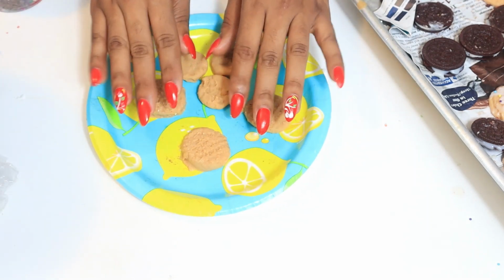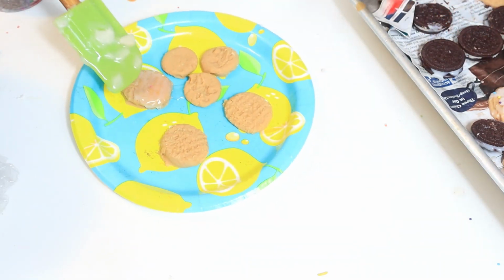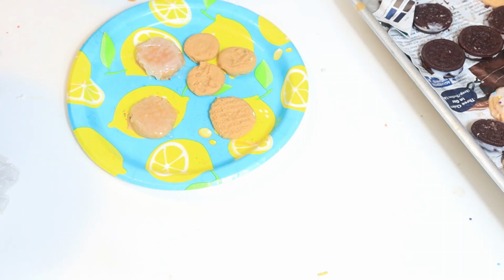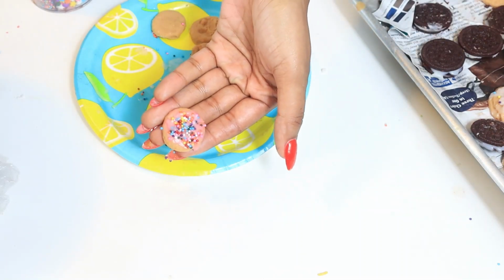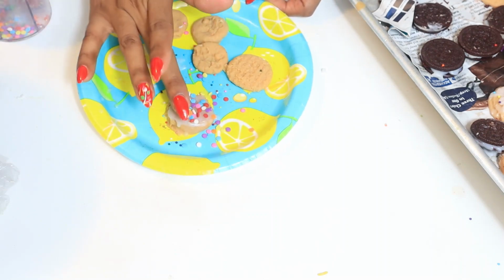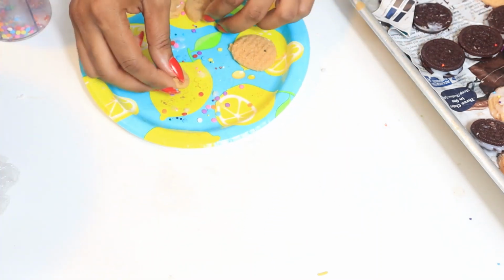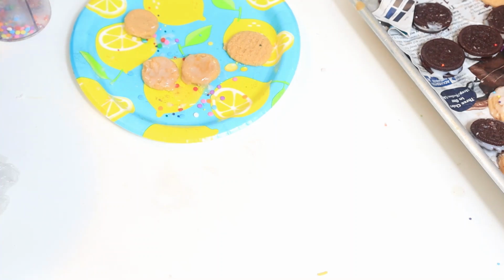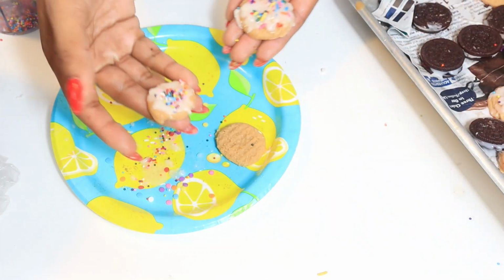DIY WAX COOKIES